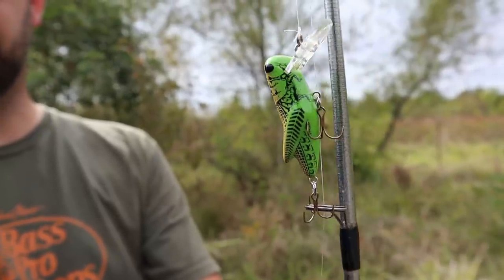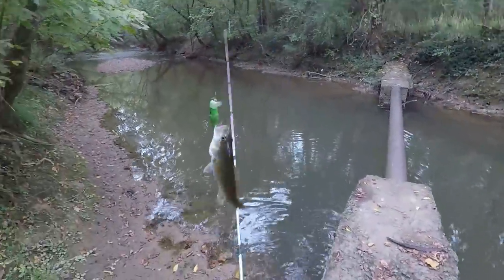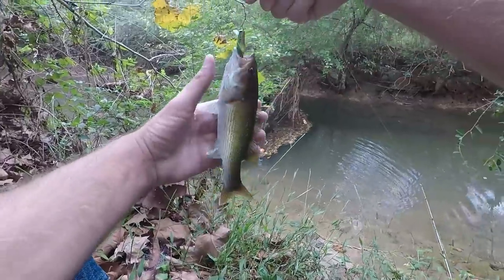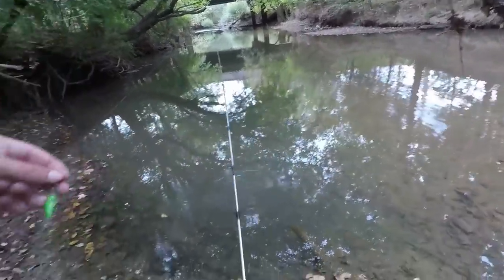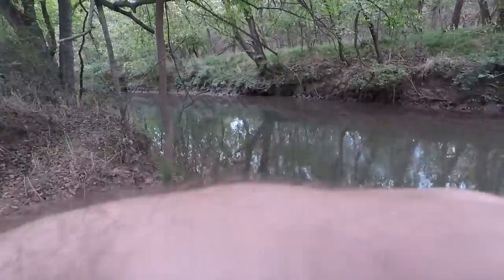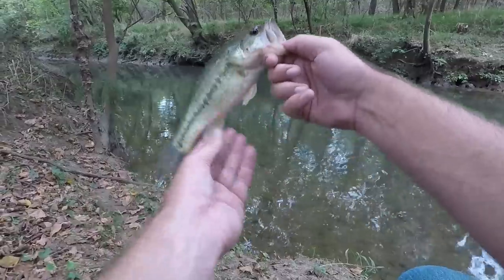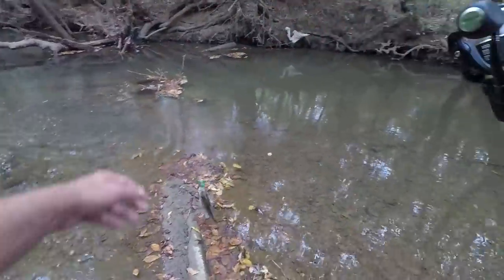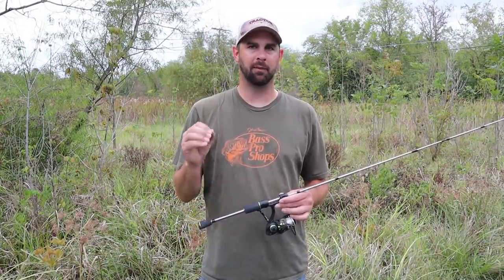Rebel Crickhopper (Creek Fishing Masterpiece)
This video is mainly about how to fish the rebel crickhopper and have fun at the creek.  I love using this little lure and watching fish just slam it.  This is definitely one of my favorite lures to use at the creek because its just like what the fish are used to eating.